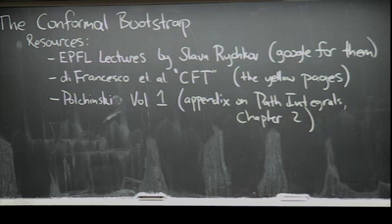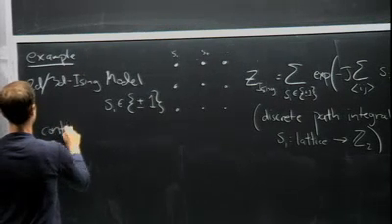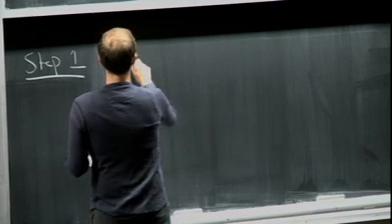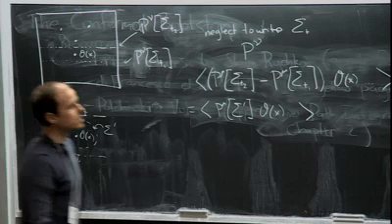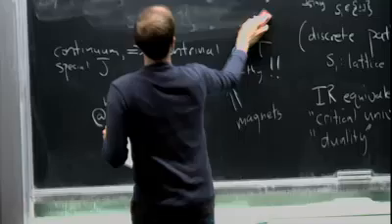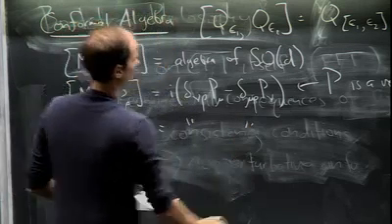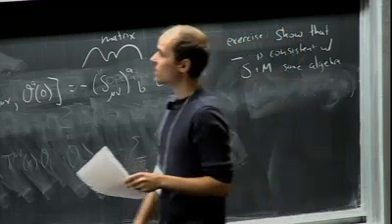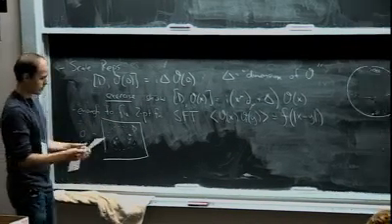David Simmons Duffin Lecture 1 on Conformal Bootstrap